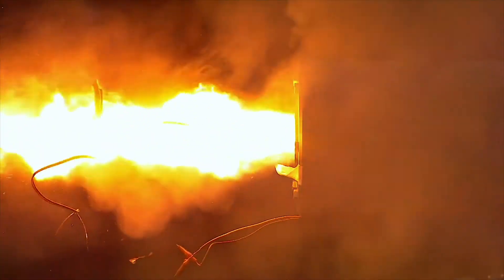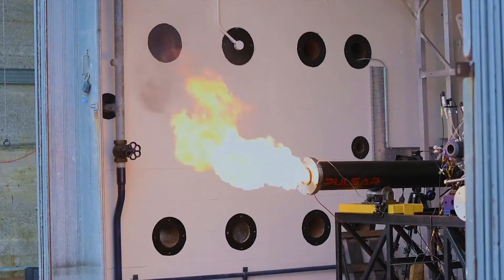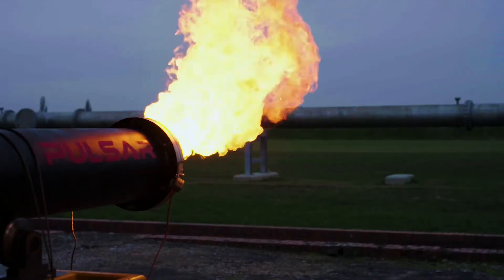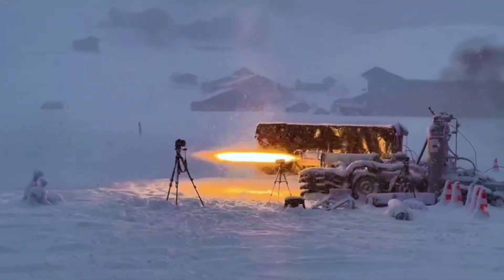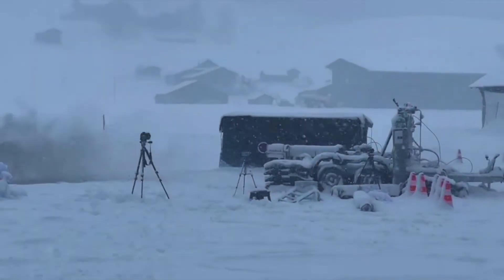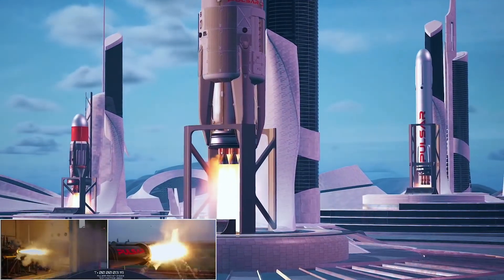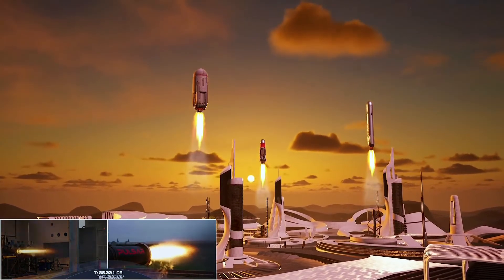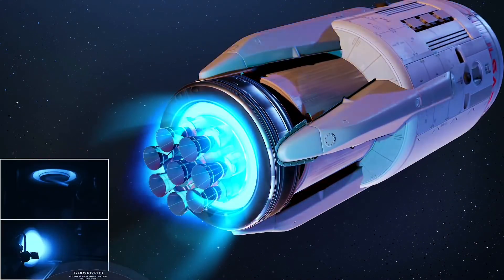Pulsar Fusion's Nuclear Fusion Rockets Could Help us Escape The Solar System in Our Lifetime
Pulsar Fusion's mission is to eventually harness nuclear fusion to build hyper speed rocket technology. Nuclear fusion is the method the Sun and the stars use to produce vast amounts of energy over millennia.

The UK rocket firm aims to build a nuclear fusion rocket prototype by 2025. Its latest release states the company believes it can develop the fusion based infrastructure and propulsion systems required to enable nuclear fusion rockets in less than four years.